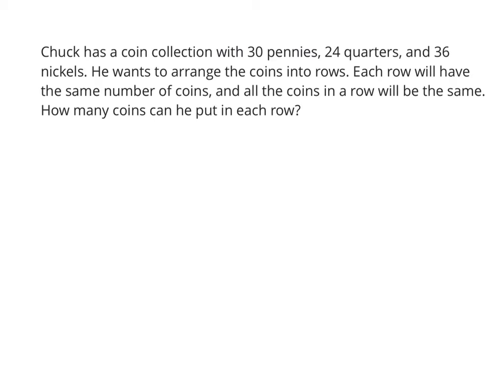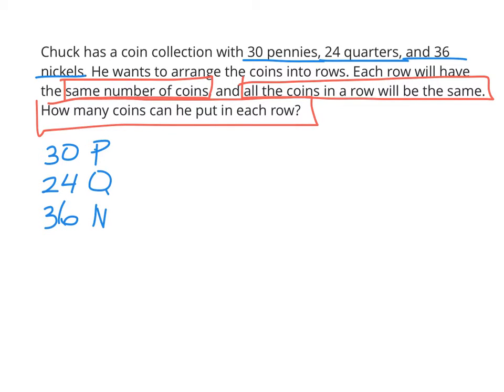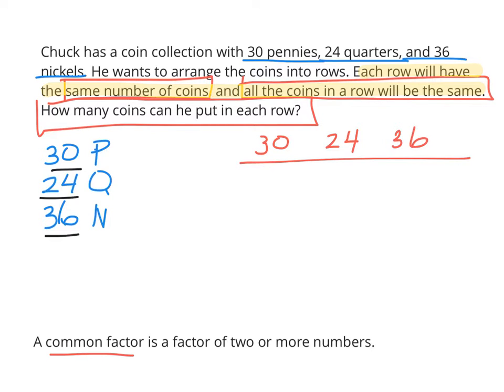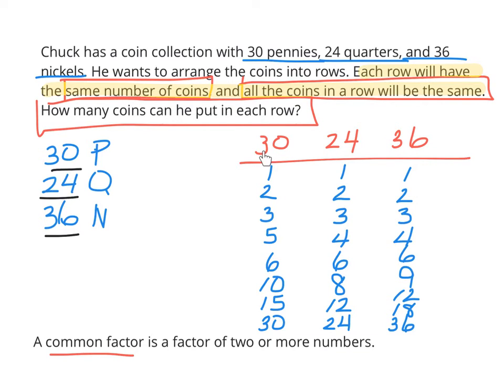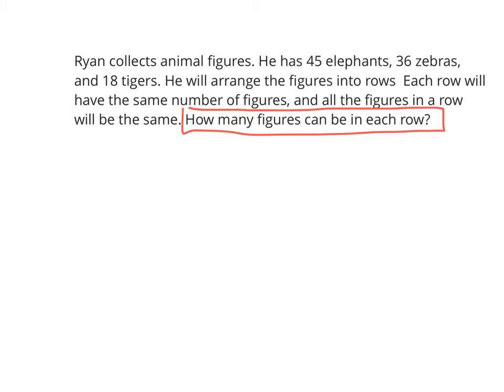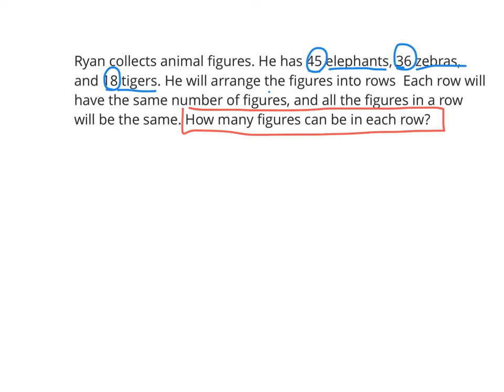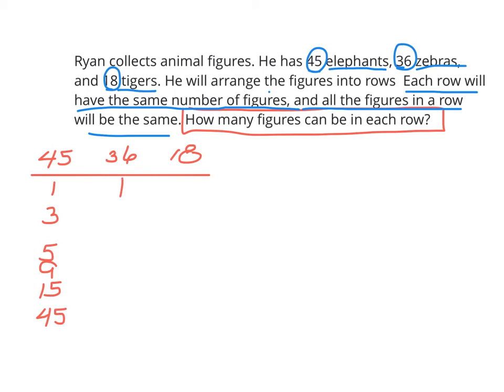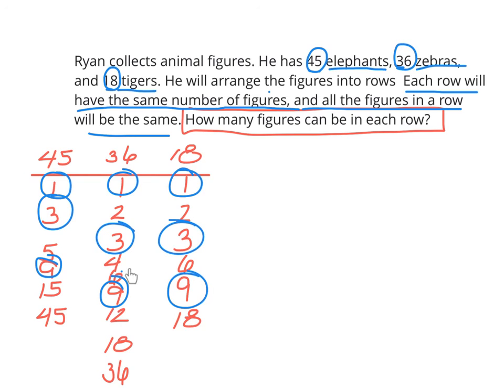Go Math, Grade 4, Lesson 5.3